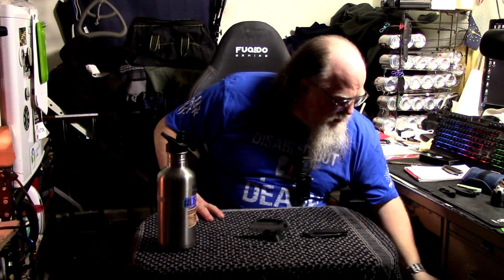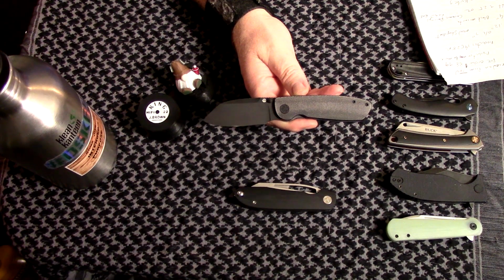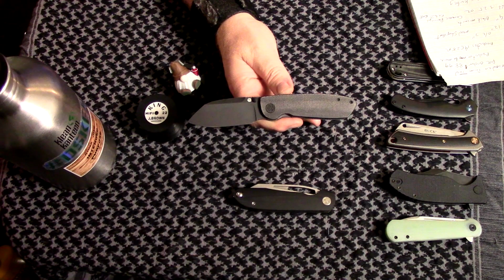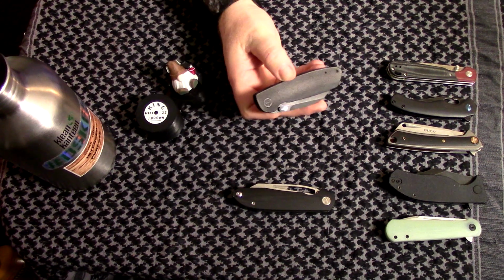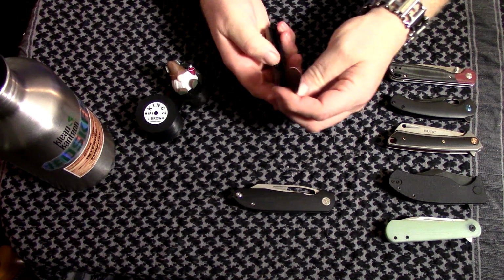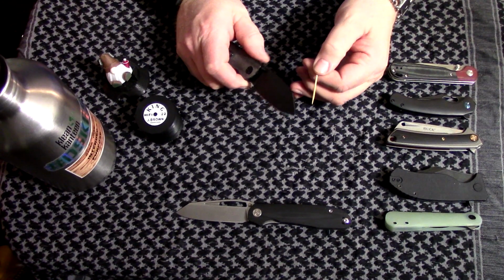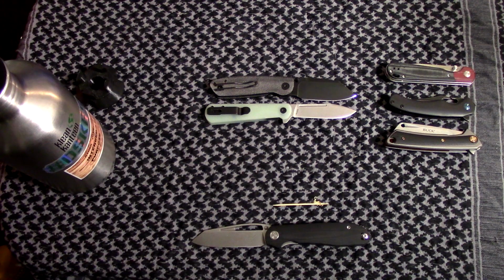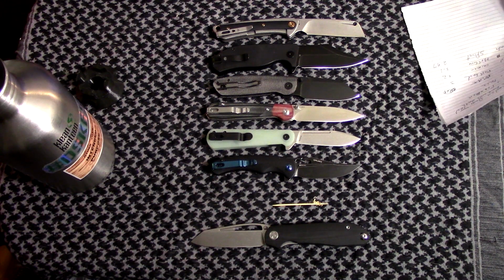Microburst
K C Spiron
KnivesFAST
Tempest Knives.